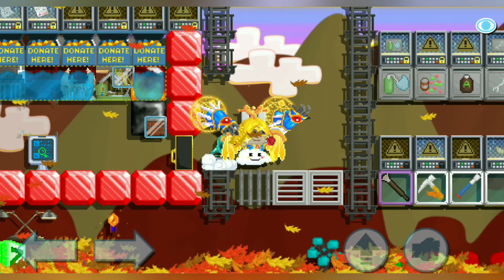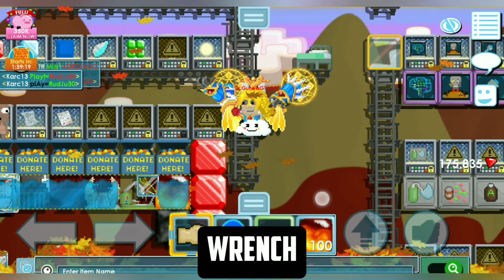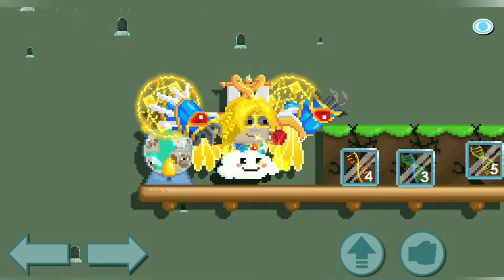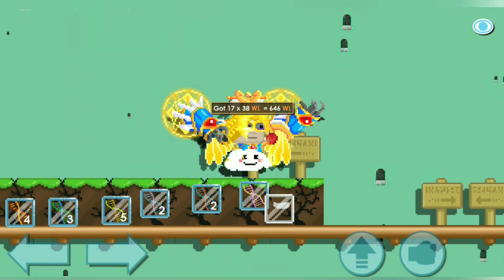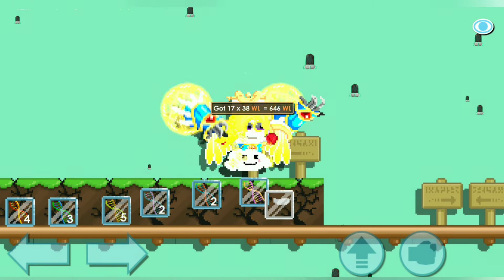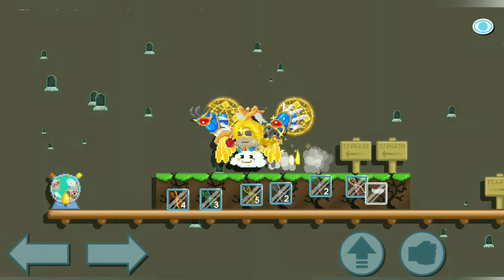Losing Is Just An Illusion! Amber Block Gacha 2024 - Growtopia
We are going to Extract lots of DNAs from 100 Amber Blocks. But how many could we get? Watch the video until the end to see if i actually profit from this gacha or not.

00:00 About Amber Block (Price, Rewards, Extract DNA, Info)
00:28 Amber Block Gacha
04:37 Results